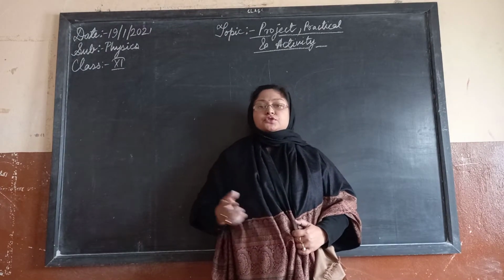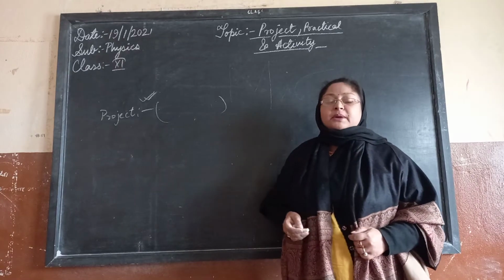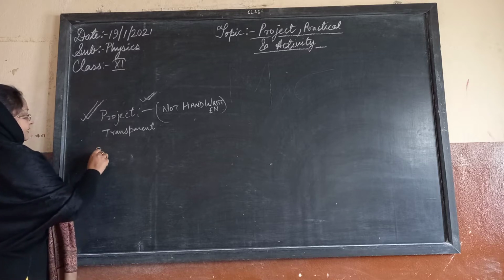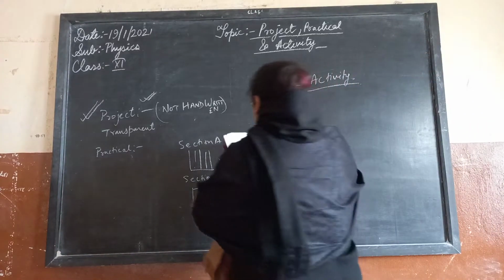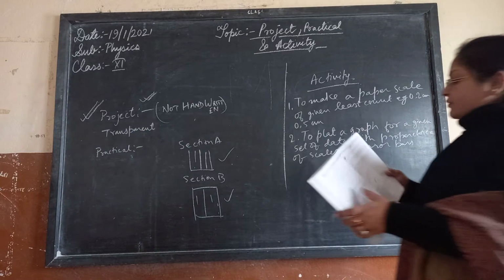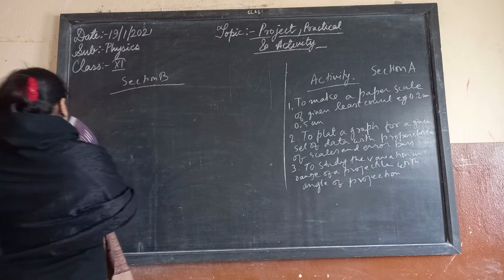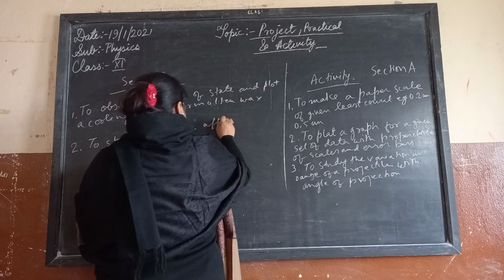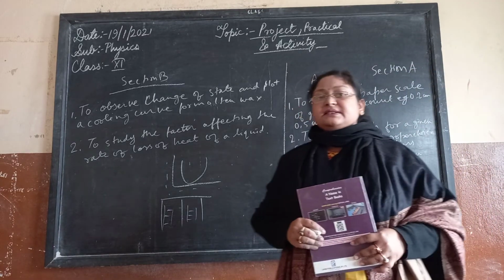Class XI, Sub-Physics, Topic-Project ,activity and practicals;Part-1, Junita Mukherjee